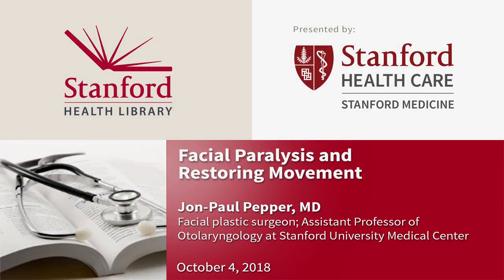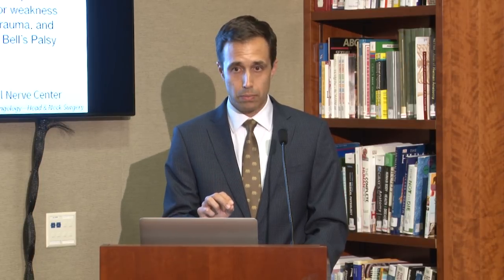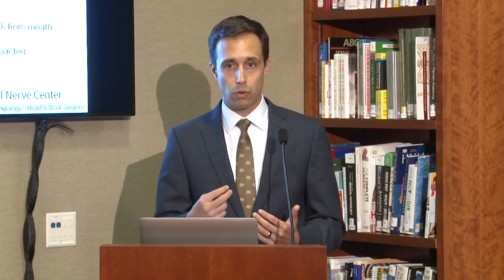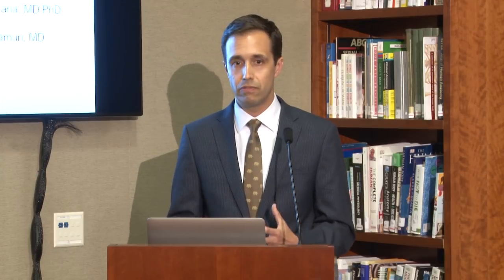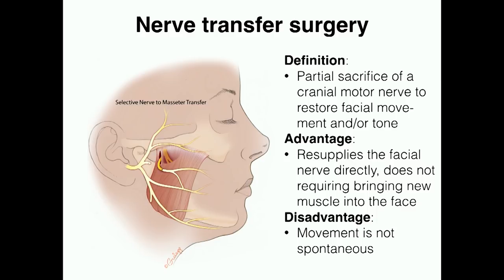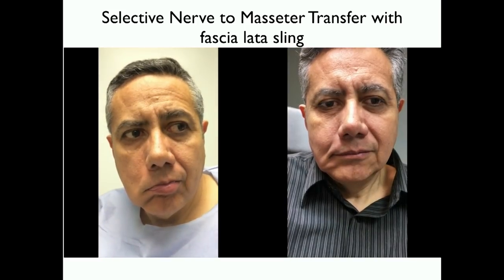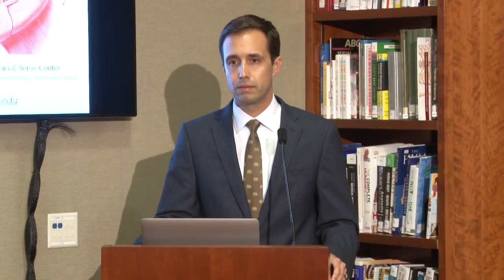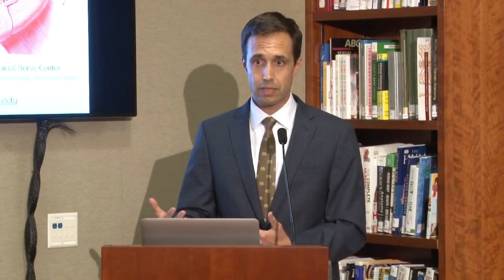Facial Paralysis and Restoring Movement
This talk discussed the impact of facial paralysis on patients and reviewed current treatments.
Speaker: Jon-Paul Pepper, MD, Facial plastic surgeon; Assistant Professor of Otolaryngology (Facial Plastic and Reconstructive Surgery) at Stanford University Medical Center